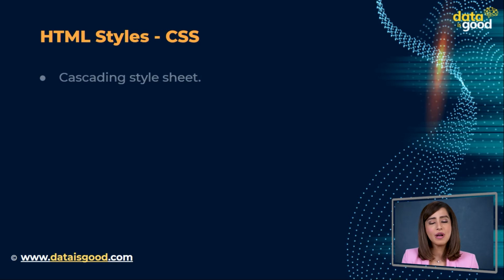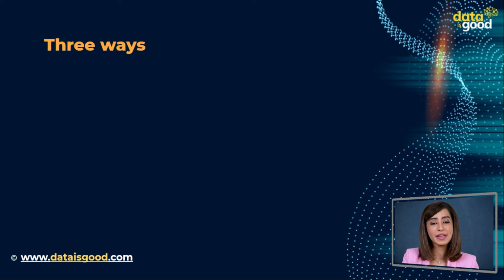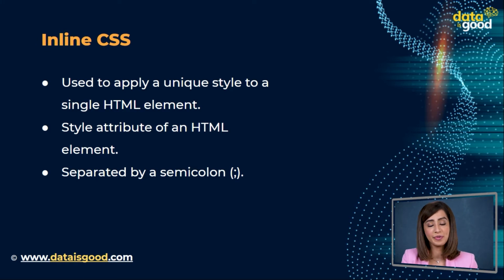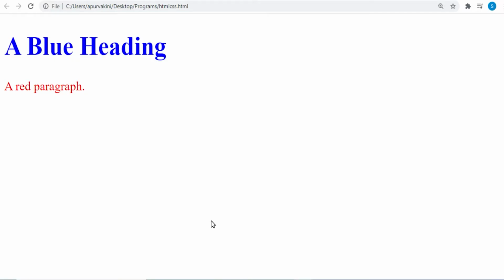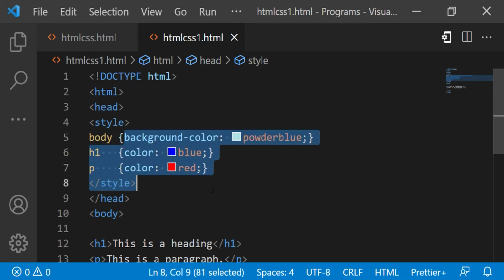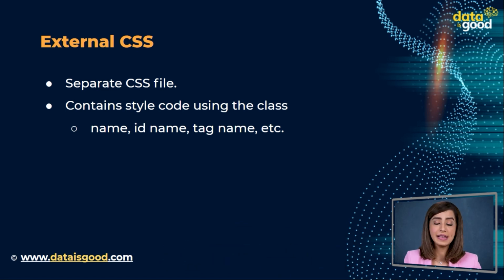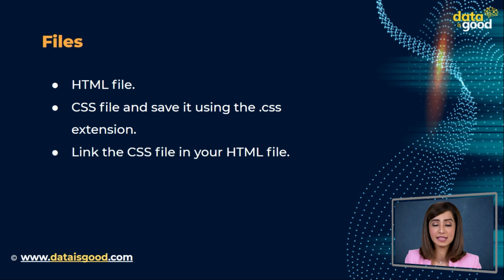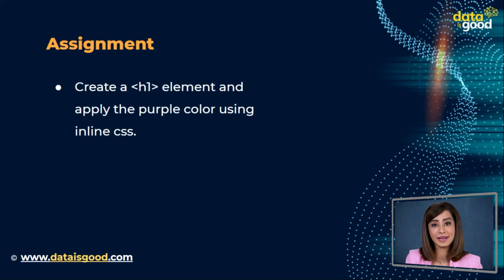14. HTML with CSS | HTML tutorial for beginners | HTML full course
🔥 Welcome to this HTML Course for Beginners. 🔥

HTML is a markup language of the World Wide Web's page content and structures. HTML tags tell the browser how to display information and which program is to be used for rendering that information. There are many HTML tags that can be included in a web page that include heading, paragraph, list, image, form input fields, hyperlinks and more. It can also define colors and other formatting options for print media. This article will explore the different uses of HTML as it applies to web design and development today.

Data Is Good helps you in learning HTML. HTML stands for HyperText Markup Language. It is the standard markup language for creating Web pages and describes the structure of a Web page.
You’ll learn to what is the importance,  when, where and how to use HTML. You will also learn about the Elements, Applications and Advantages of HTML.

In this video, you will learn how to use and apply CSS to HTML code.
The topics covered in this video tutorial are given below:

○ Introduction - 0:00
○ HTML Styles - CSS - 0:35
○ Inline CSS - 2:04
○ Internal CSS - 2:58
○ External CSS - 3:52
○ Files - 4:28
○ Assignment - 5:41

Why web development? :

Web development courses provide you with information and tools to build your own website. When you understand more about the different aspects of website design, you will be able to create your own site using whatever skills and knowledge that remain. The best part is that it is easy because there are so many resources available online to help you learn how to do this. There are numerous websites offering web design courses, but it can be difficult for beginners to find one that will suit their needs properly.

This video gives you knowledge from scratch of web development, which includes free resources for students who need assistance with course topics or just want to try out a new skill without spending too much money.